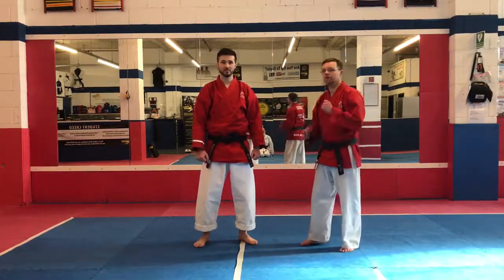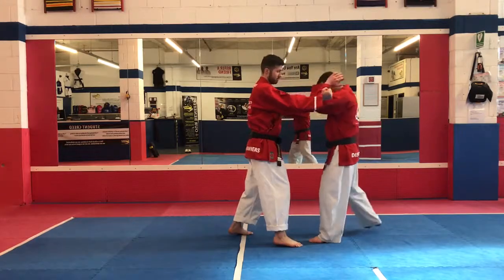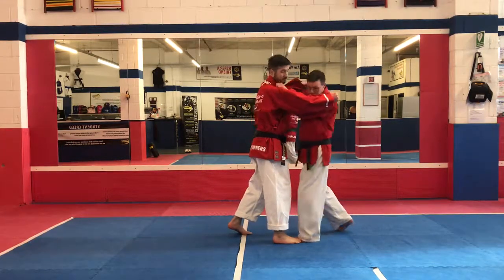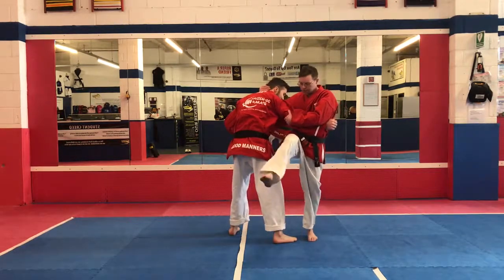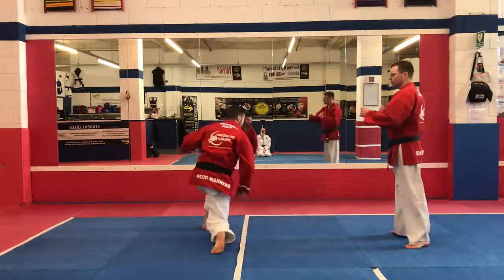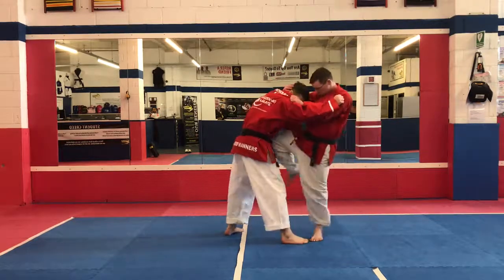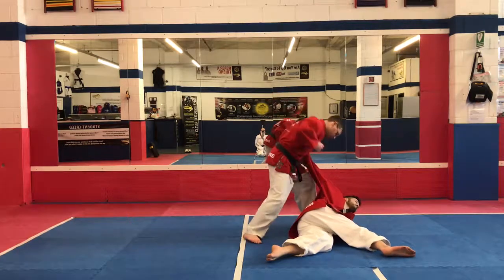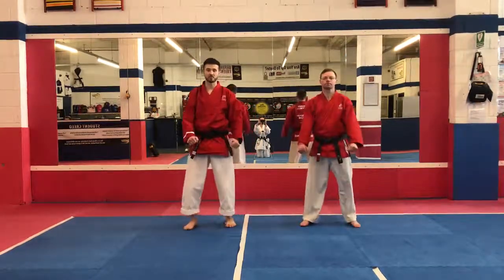Self Defence; Double Hook Punch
This self defence video aims to provide students with a defence against an attacker who attempts to punch them twice to the face.